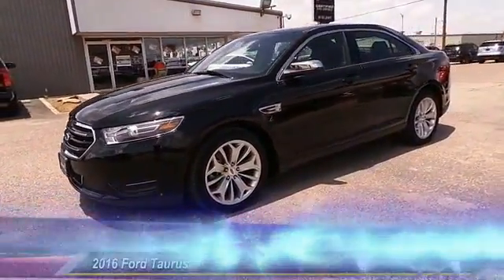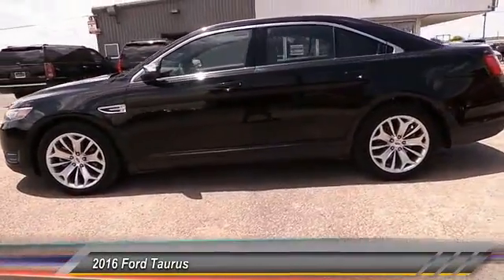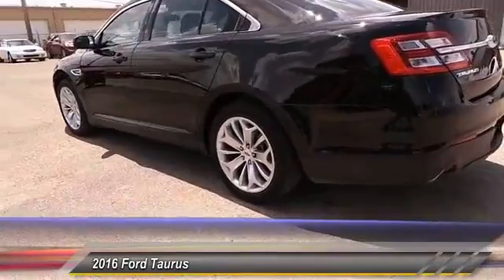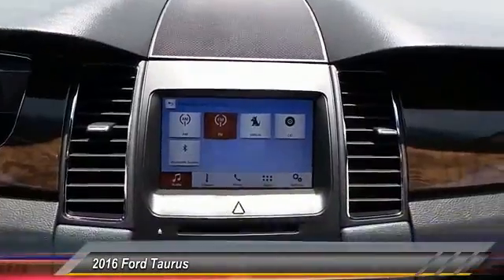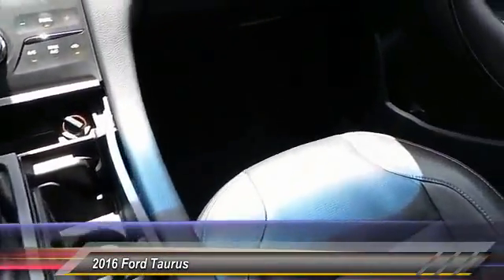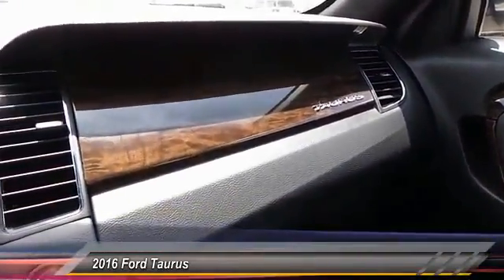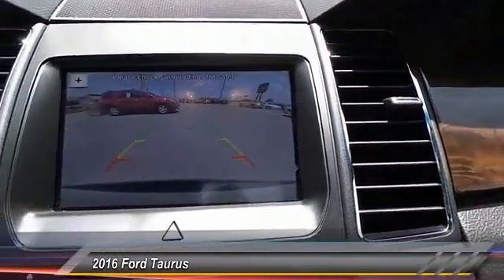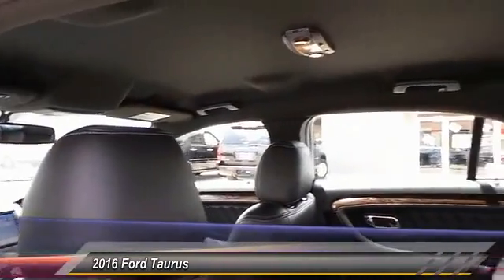2016 Ford Taurus Midland Tx GG113165P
2016 Ford Taurus 4dr Sdn Limited FWD

Midland Buick
3205 W. Wall

NOTITLE